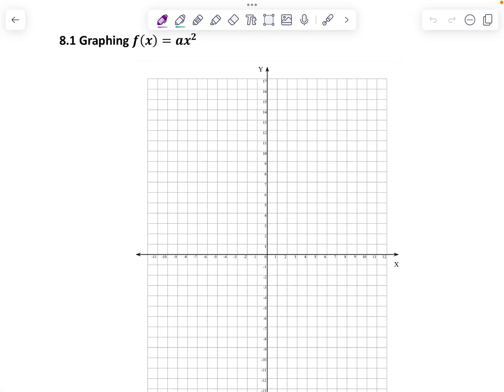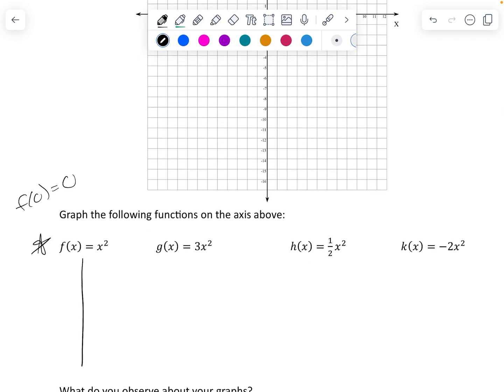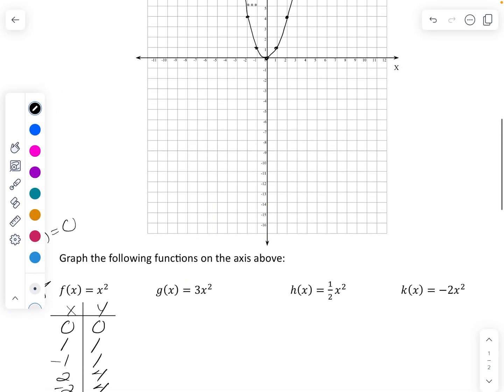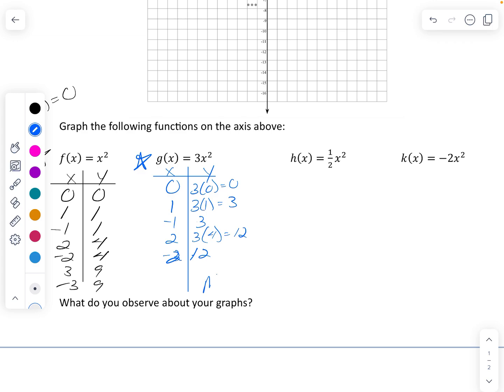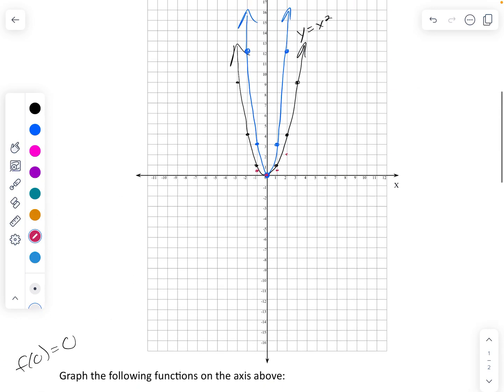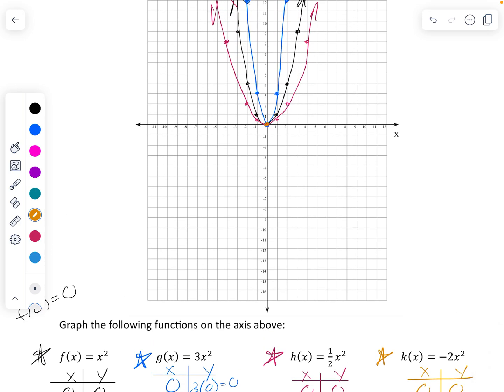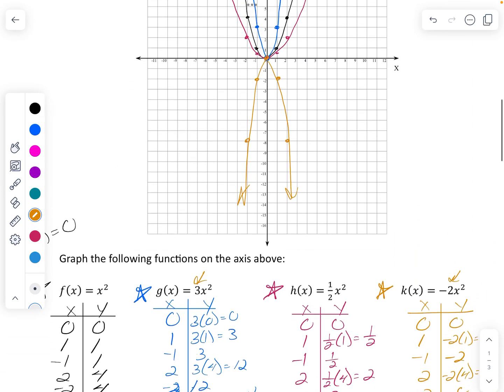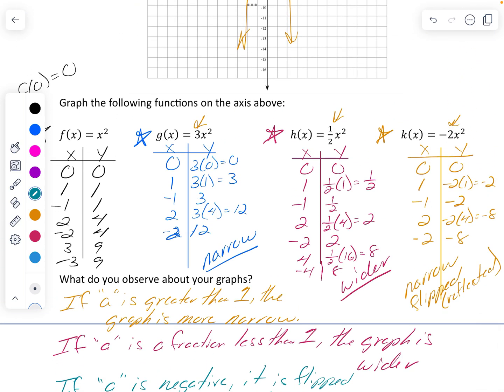Alg 8.1 Notes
Graphing y=ax^2